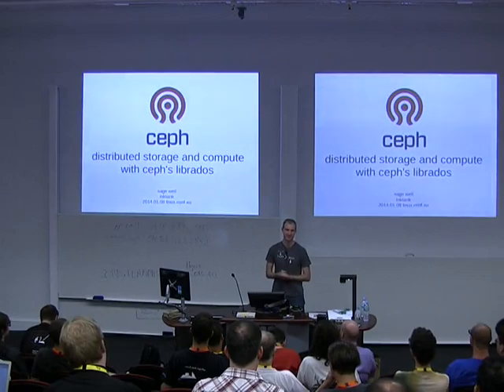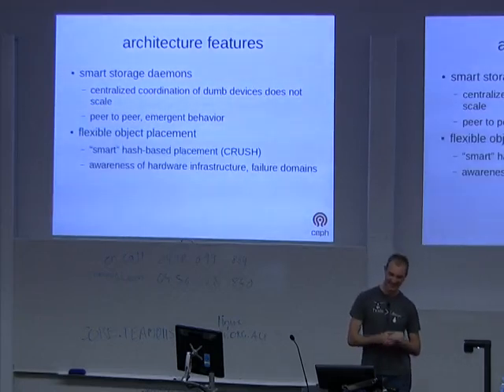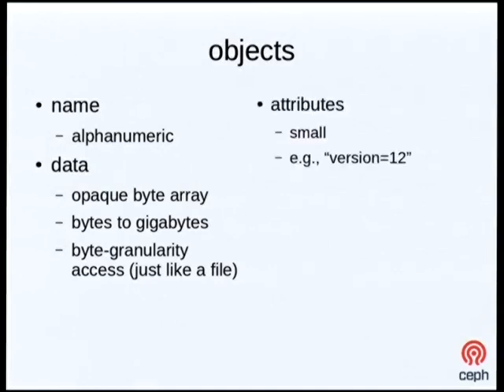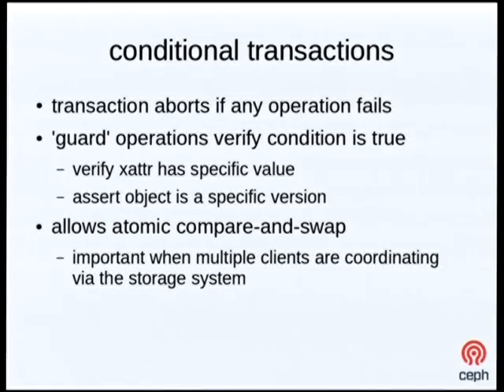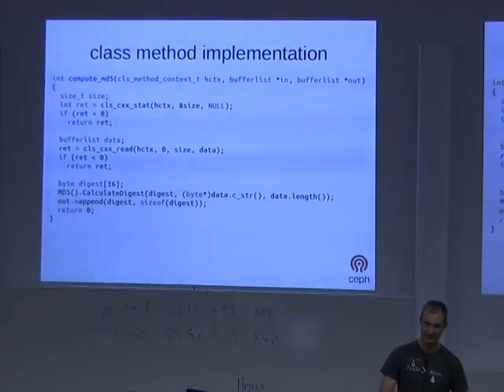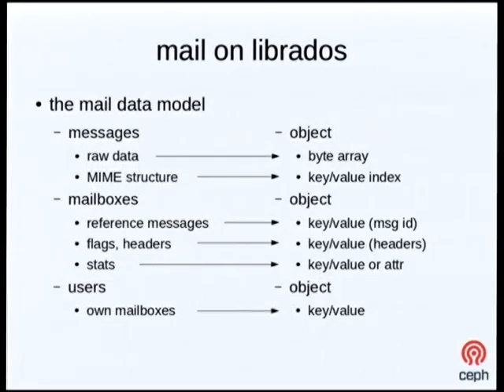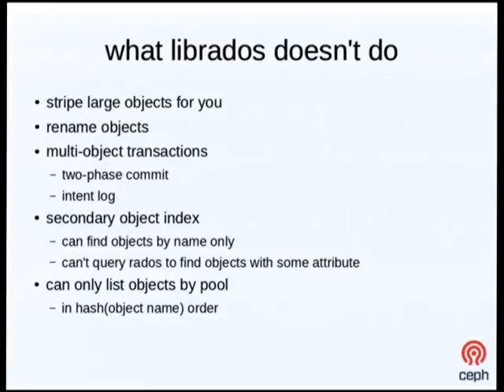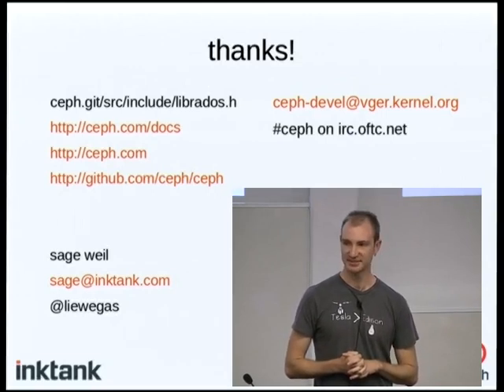[linux.conf.au 2014] Distributed storage and compute with Ceph's librados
Distributed storage and compute with Ceph's librados

Speaker: Sage Weil

The Ceph distributed storage system sports object, block, and file interfaces to a single storage cluster. The core infrastructure supporting these use cases is a distributed object storage and compute platform called RADOS (reliable autonomic distributed object store). The low-level librados API exports a conceptually simple yet powerful interface for storing and processing large amounts of data and is well-suited for backing web-scale applications and data analytics. In features a rich object model (bytes, attributes, and sorted keys/values), efficient key/value storage (using leveldb on the backend), atomic transactions (including efficient compare-and-swap semantics), object cloning and other primitives for supporting snapshots, simple inter-client communication and coordination (ala Zookeeper), and the ability to extend the object interface using arbitrary code executed on the storage node as part of the IO pipeline. Librados classes are a plugin API that allows computation to be performed on the storage node, avoiding expensive read/modify/write cycles, while still leveraging the replication, atomicity, and high-availability provided by RADOS.

This talk will include a brief overview of the Ceph architecture, and then focus on librados, the API and how it is used, the security model, and some examples of RADOS classes implementing interesting functionality (like cls_lua, which embeds a LUA interpreter for arbitrary code execution).